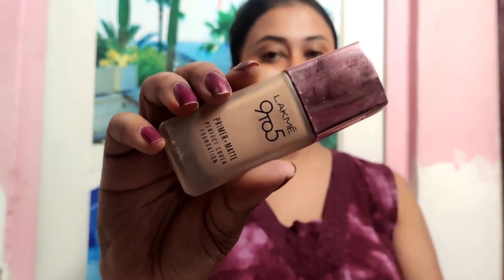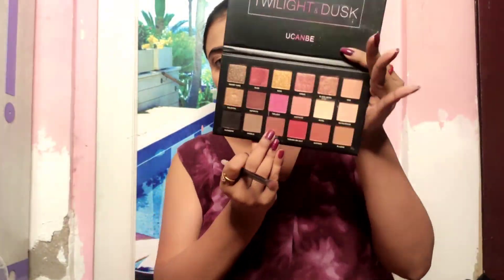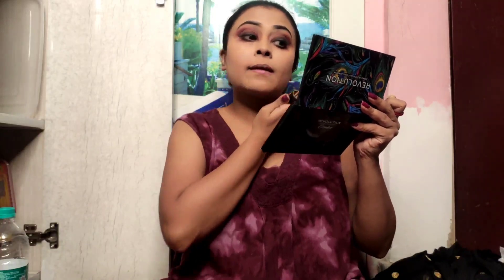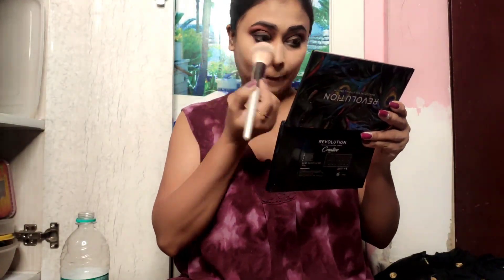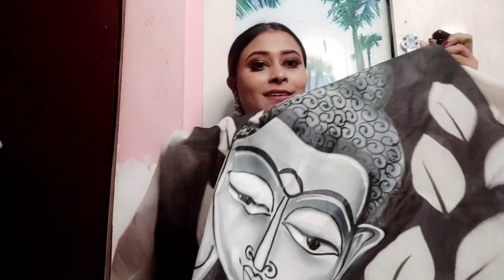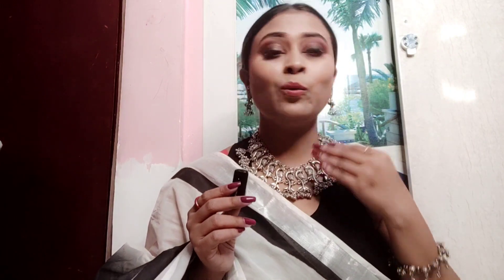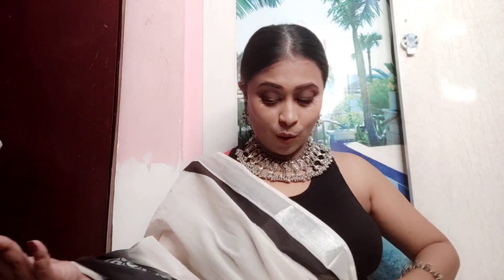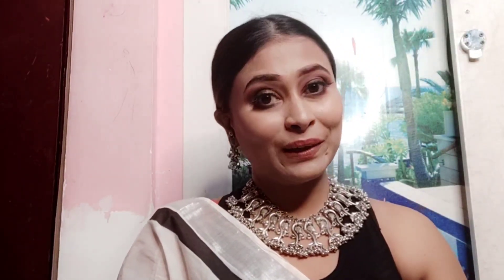Durga Puja Special Makeup